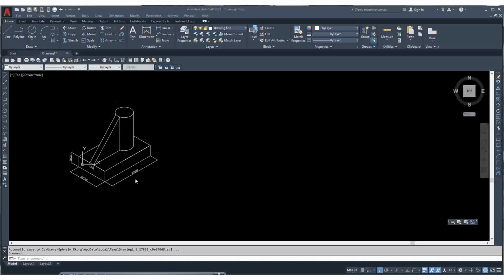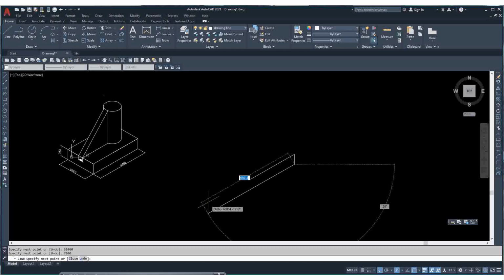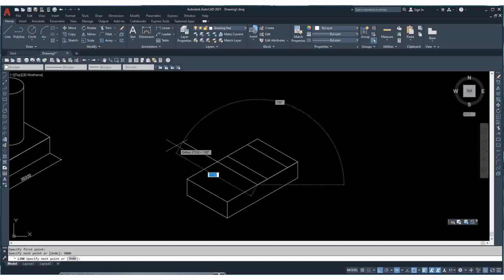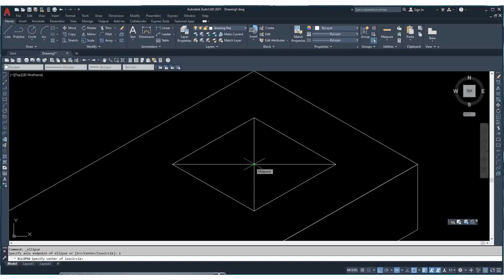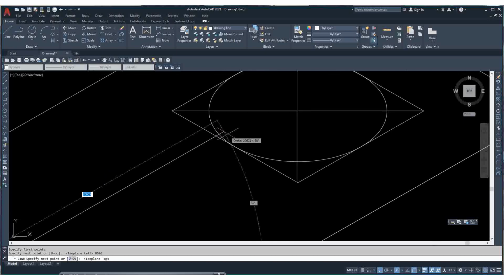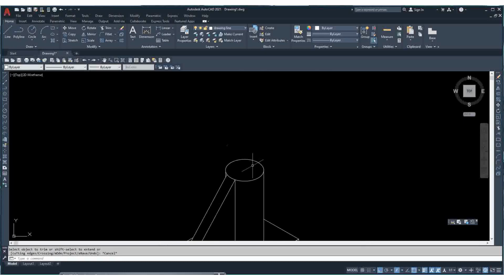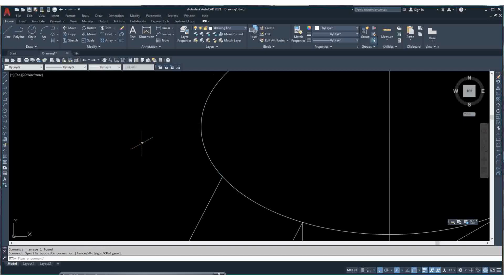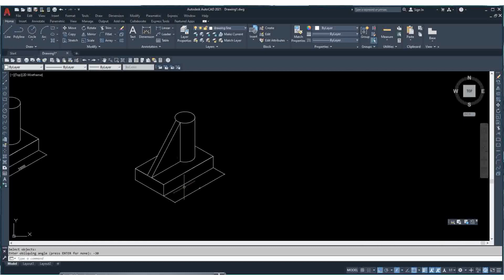HOW TO CREATE ISOMETRIC DRAWING WITH AutoCAD : Tutorial 2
🔥 WANT TO LEARN AUTOCAD 2D PRACTICALLY?

If you enjoyed this tutorial on AutoCAD 2D and you want to take your AutoCAD skills further, I have prepared a complete practical AutoCAD 2D training to help you learn by following real engineering drawings and practical exercises.

Inside the training, you will learn practical AutoCAD techniques that can help you become more confident in creating professional 2D drawings.
✅ Practical AutoCAD training
✅ Step-by-step demonstrations
✅ Real engineering drawing applications
✅ Learn at your own pace
✅ Suitable for students, beginners and engineering professionals

If this free tutorial was helpful to you, the complete training will take you much further.

Don't just watch AutoCAD tutorials — learn to create the drawings yourself.